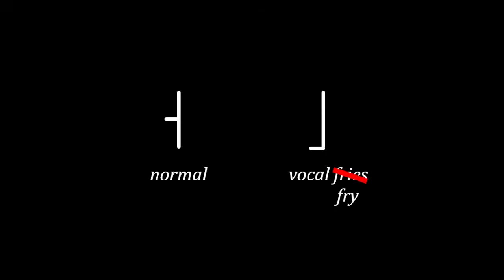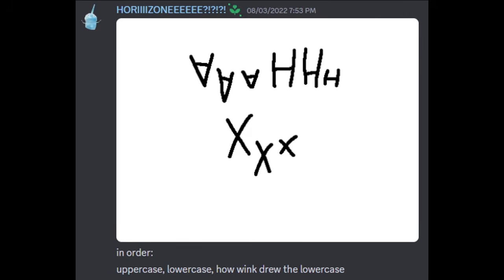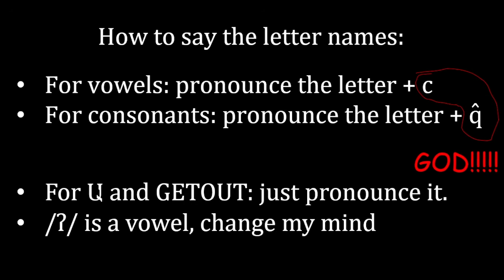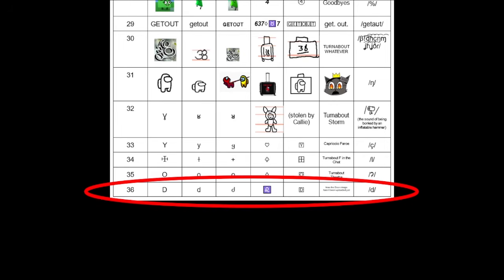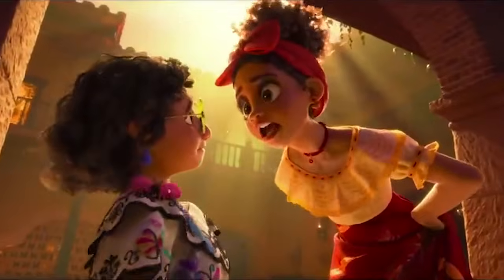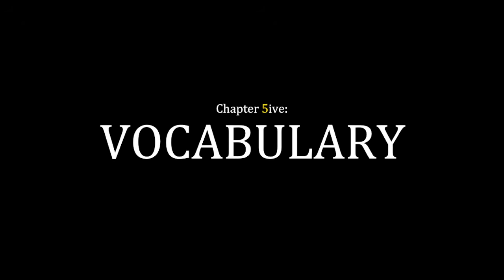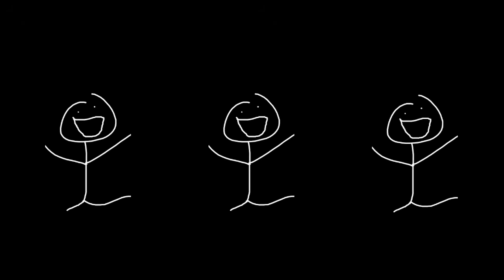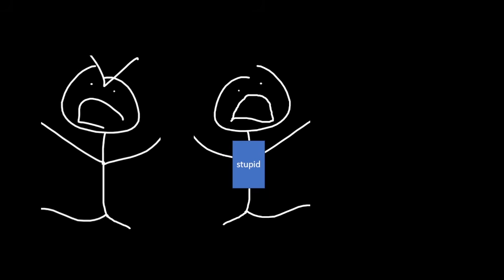CAQ̂IR: A Cursed Conlang (for real this time!!!)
Thanks to @rextanglr4056  for providing the voice lines for the "side effects" section, the stickman scream, and the inflatable hammer sound!
And thanks to oreocreme450 on discord (dunno their youtube) for providing the "you called the wrong number" line!

CAQ̂IR is a cursedlang inspired by "this thing" (another cursedlang, made by cadex). While a lot of other cursedlangs are based off one central cursed concept, this one is based off a lot of smaller cursed ideas. It was first conceptualized in August 2022, which means I technically procrastinated on this video for a whole year. Procrastination magical creation

yeah you can tell i spent more effort on the video than the actual language itself